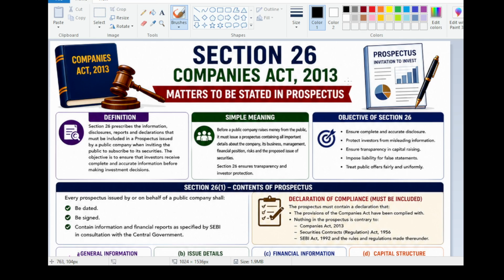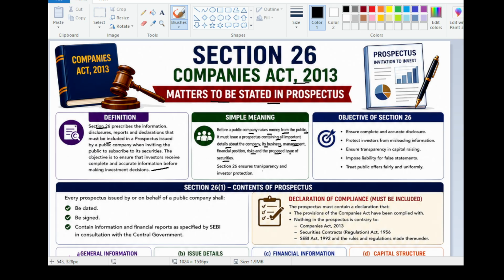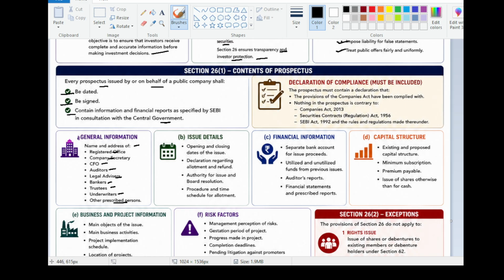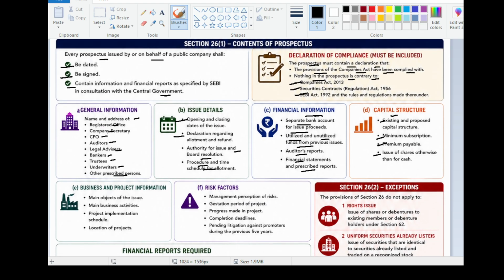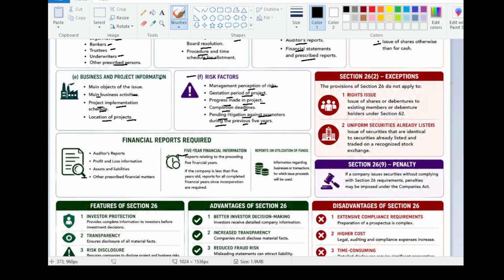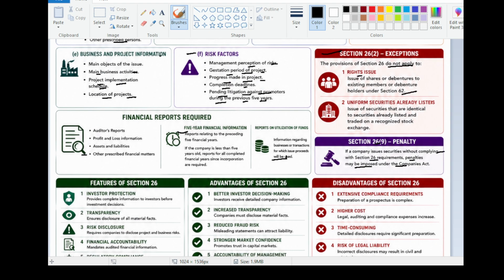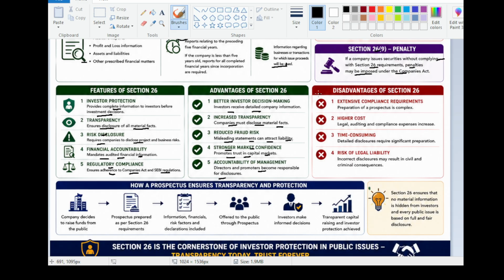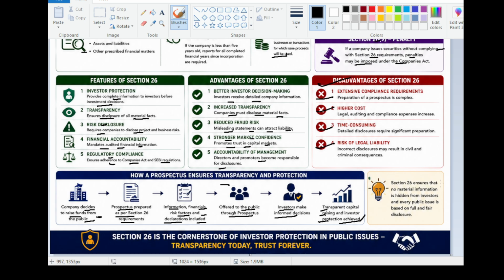Section 26 Companies Act 2013 | Matters to be Stated in Prospectus | CA Inter, CMA & CS Exam Special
📚 Section 26 of the Companies Act, 2013 – Matters to be Stated in Prospectus

In this video, we will discuss Section 26 of the Companies Act, 2013 in a simple and exam-oriented manner. It is one of the most important topics for CA, CMA, CS, B.Com, and Law students.

✅ Meaning of Prospectus
✅ Matters to be Stated in Prospectus
✅ Mandatory Disclosures under Section 26
✅ Financial Information and Reports
✅ Filing of Prospectus with ROC
✅ Expert Statements and Consents
✅ Penalties for Non-Compliance
✅ Important Exam Questions and Revision Notes

Key Provisions of Section 26

• Every prospectus issued by or on behalf of a public company must be dated and signed and contain the information and financial reports specified by SEBI in consultation with the Central Government.

• The prospectus must contain a declaration that its contents comply with the Companies Act, 2013, the Securities Contracts (Regulation) Act, 1956, and the SEBI Act, 1992.

• A copy of the prospectus must be filed with the Registrar of Companies (ROC) before its publication.

• Expert opinions can be included only when the expert has given written consent and has not withdrawn such consent before filing the prospectus.

• The prospectus should disclose important information relating to the company, management, issue details, risk factors, financial statements, objects of the issue, capital structure, and other material information required by law.

Simple Example

Suppose ABC Ltd. plans to launch an IPO. Before inviting the public to invest, it must issue a prospectus containing complete information about the company, its business, management, financial position, risks, and the purpose for which the funds are being raised. This helps investors make informed investment decisions.

🎯 Useful For:
• CA Foundation
• CA Intermediate
• CMA Foundation
• CMA Intermediate
• CS Executive
• B.Com & Law Students

This lecture will help you understand Section 26 through practical examples, exam-oriented notes, memory tricks, and quick revision techniques.